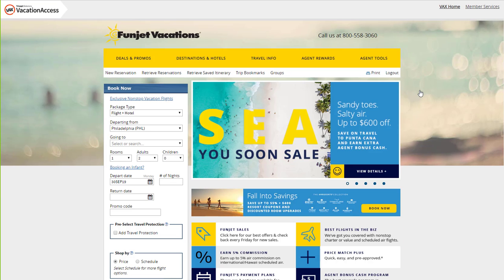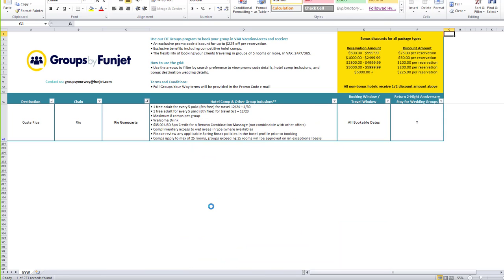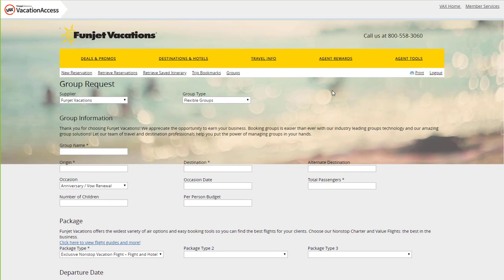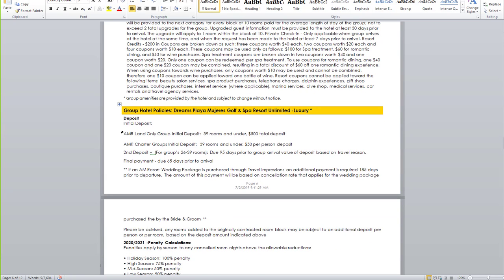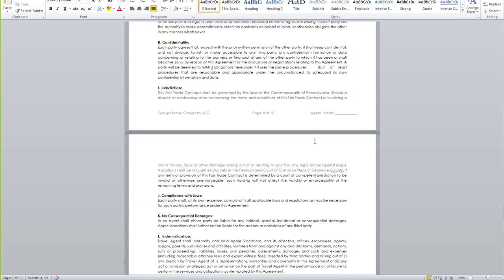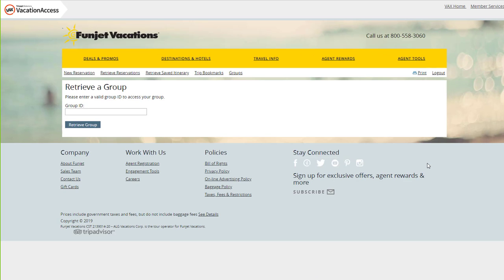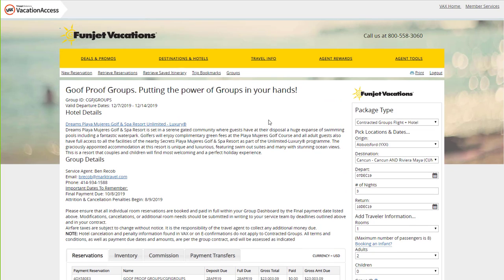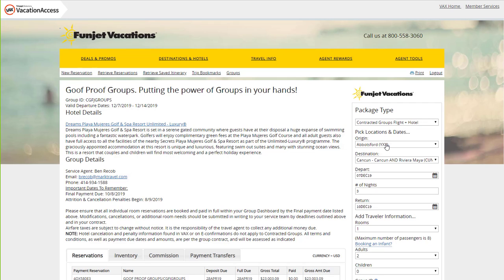cruise stuido groups